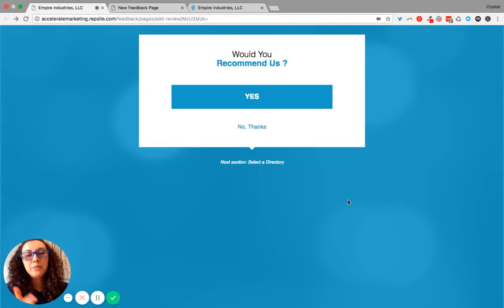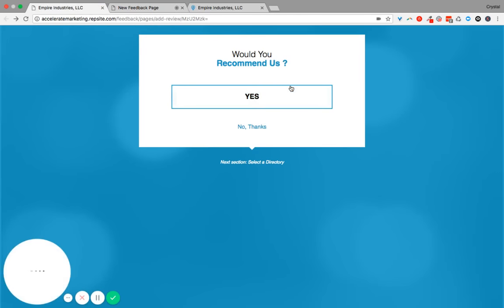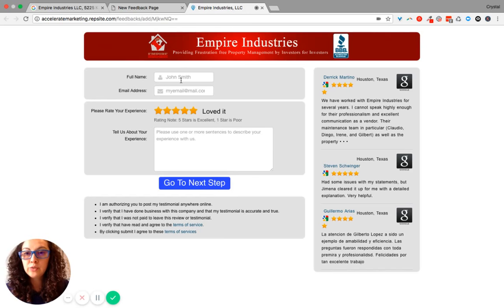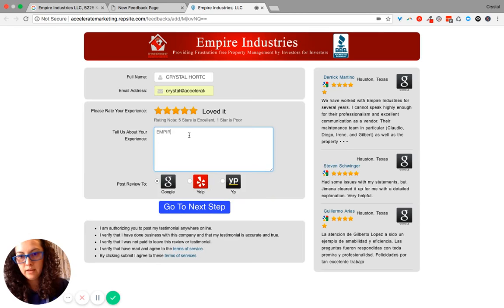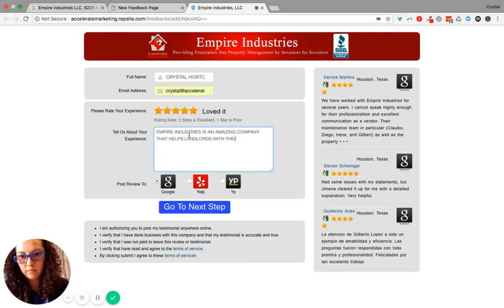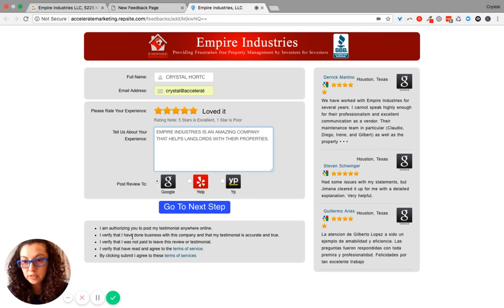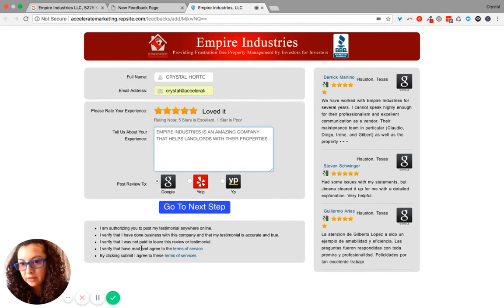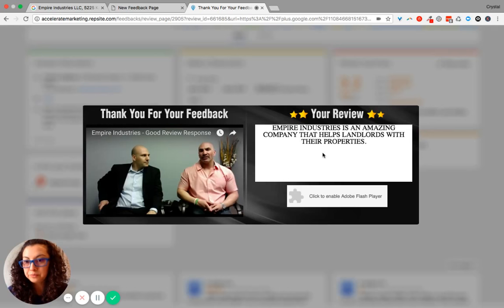Difference Between The Two Reputation Marketing Pages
This is the difference between the two Reputation Marketing Pages:
Would You Recommend Us Page & Feedback Page